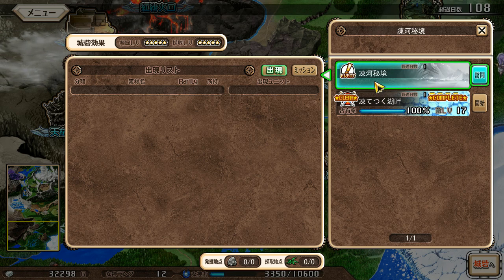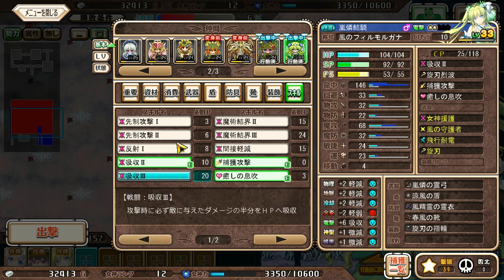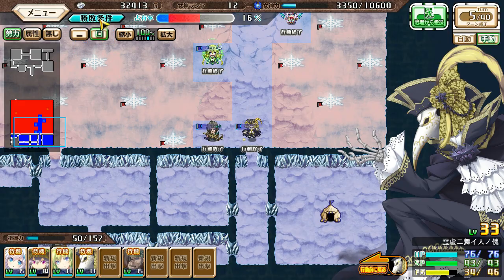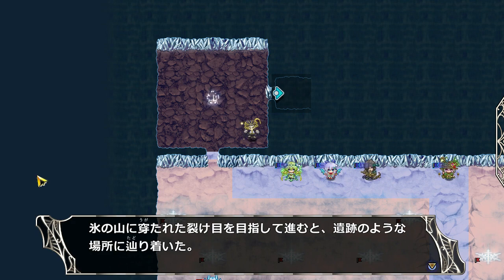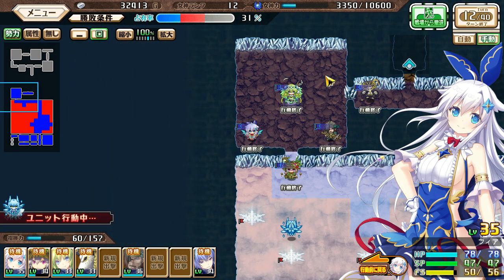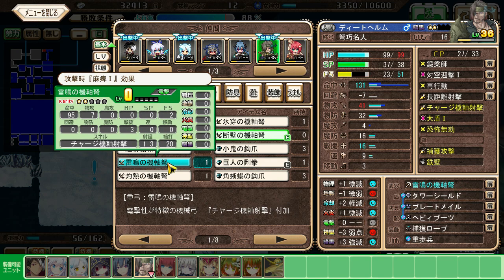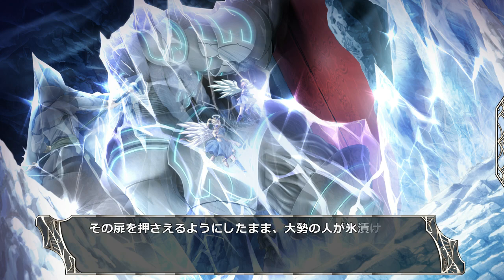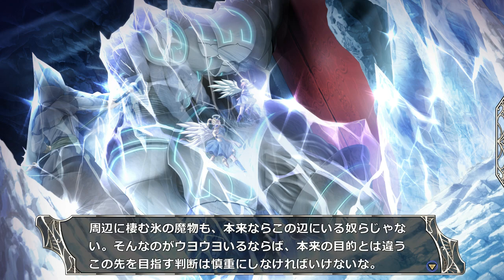Let's Play Amayui: Castle Meister - Part 120 - On Ice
This new map has a few really difficult enemies, but that's about it. In fact, it's pretty empty- so much so, it strikes you as a bit creepy the first time you play. There has to be something around here, just waiting to jump out and bite your face off.

Maybe doing the trial run inflicts a loss upon you, the viewer. I can't very well convey how that paranoia hangs over you when exploring this map, when I've already found everything in it.

The suspense has a reason, though. This is the entrance to the Post-Game, where the really hard levels will reside. That's outside the scope of this Let's Play, however.

Also, Rurin Yuiki takes, like, fifteen thousand damage. That part was fun.